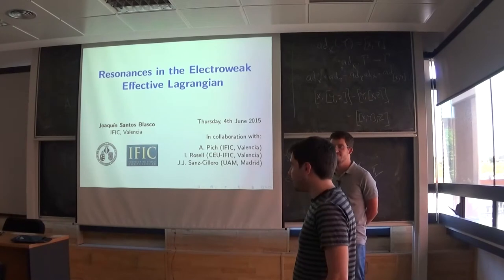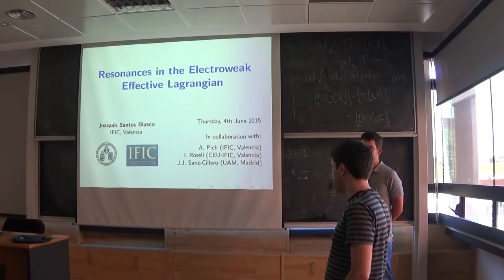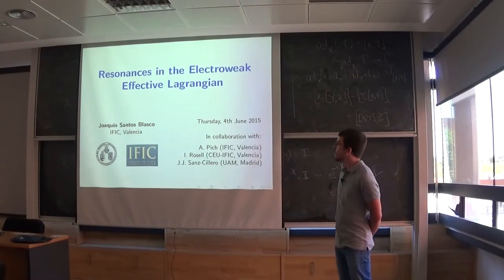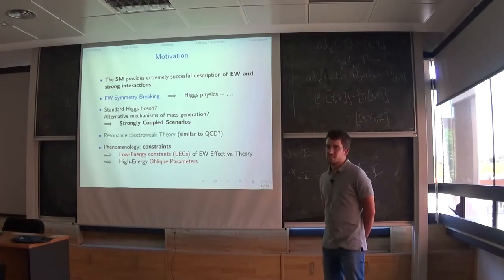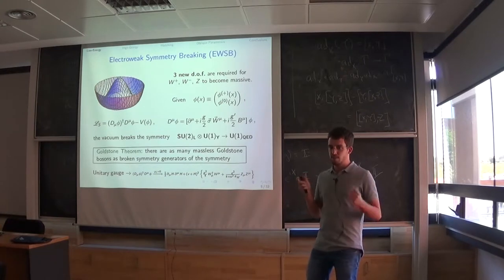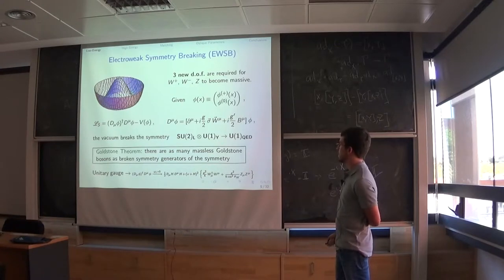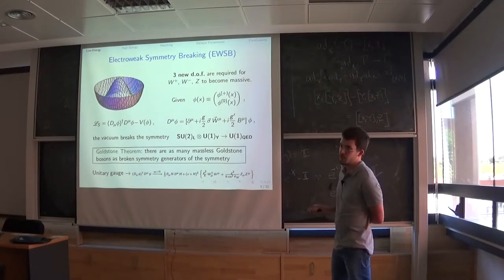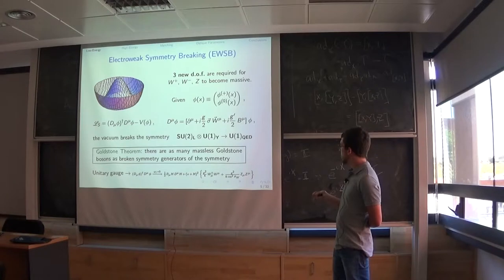Joaquin Santos Blasco: Resonances in the Electroweak Effective Lagrangian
Joaquin offered this talk on June 4, 2015, as part of the Student Seminars.

"Resonances in the Electroweak Effective Lagrangian" by Joaquin Santos Blasco (IFIC-UVEG/CSIC)